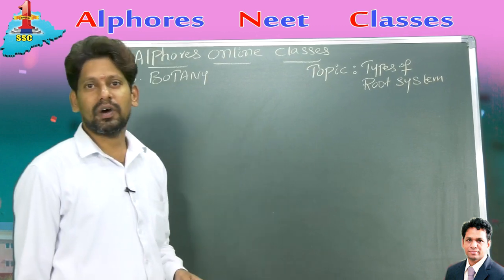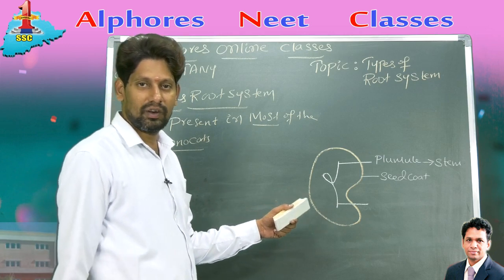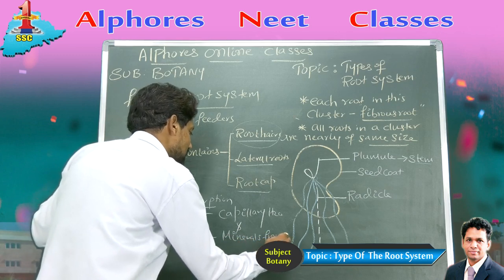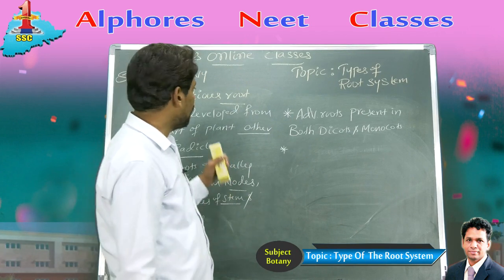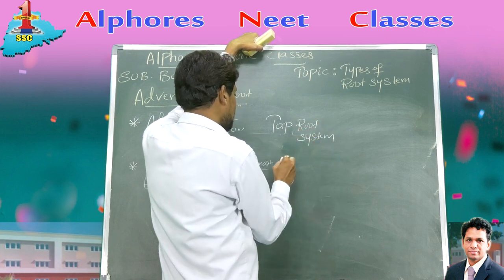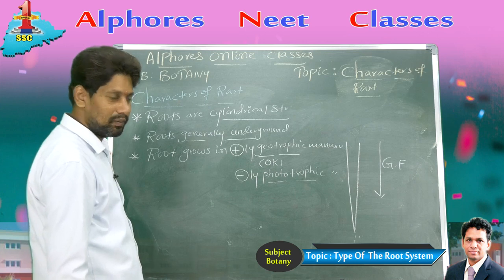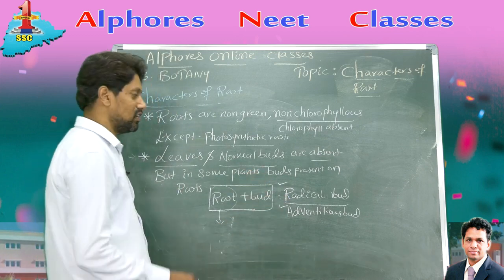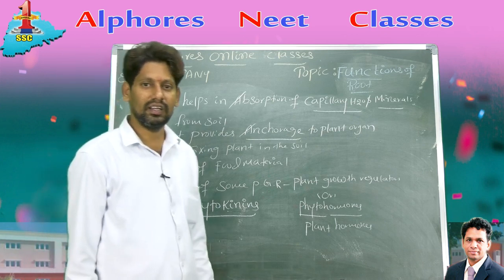NEET | BOTANY | CLASS XI | SESSION 4 | 22-05-2020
Parts of an angiospermic plant